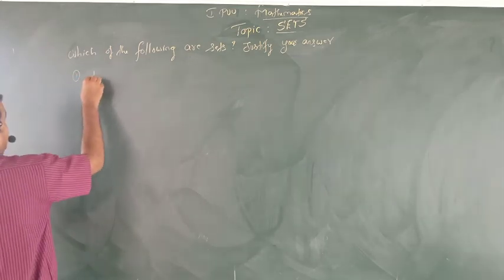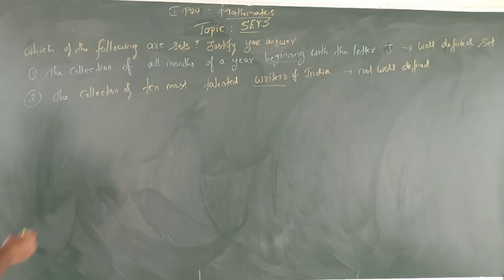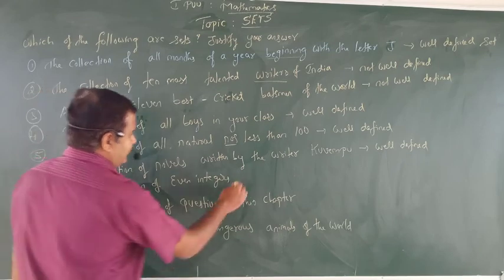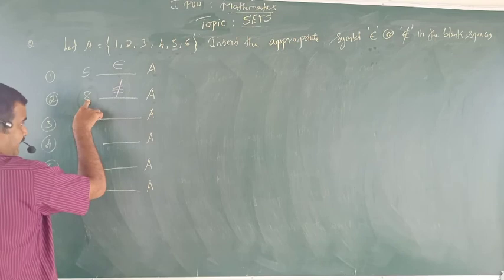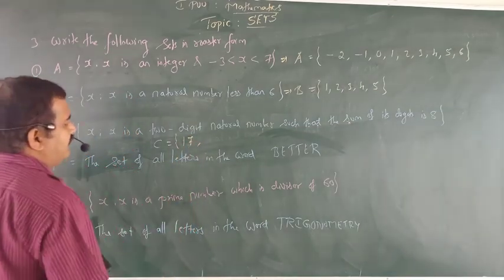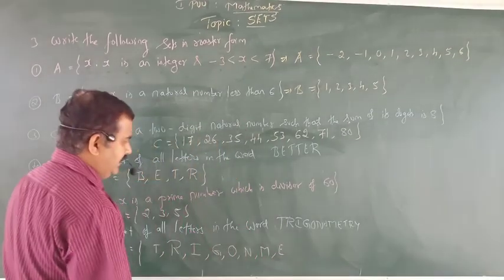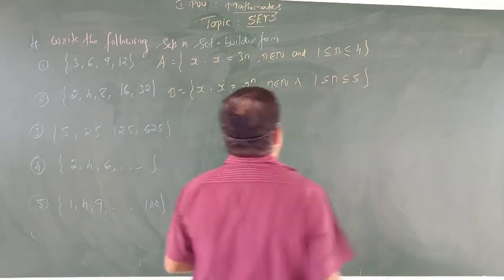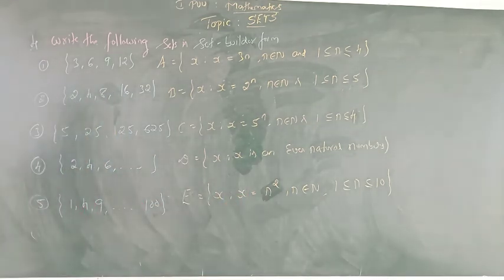I PU Mathematics SETS part 2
Mathematics SETS part 2
by Mr Mallesh J
lecturer in Mathematics
Abhinava bharathi composite PU college Mandya